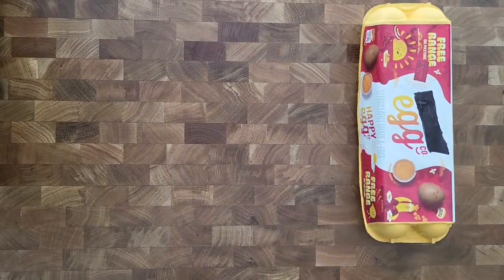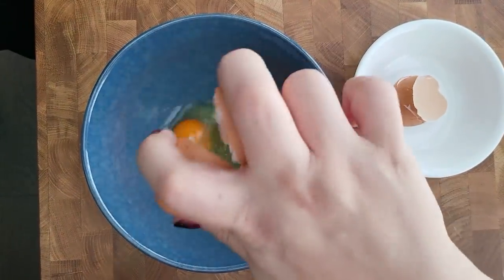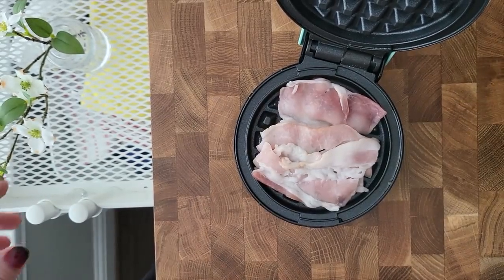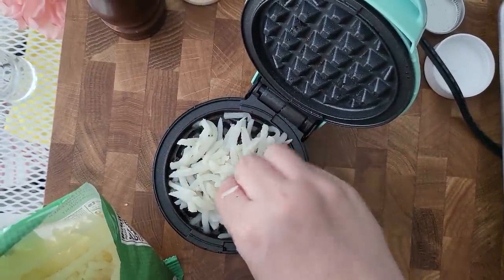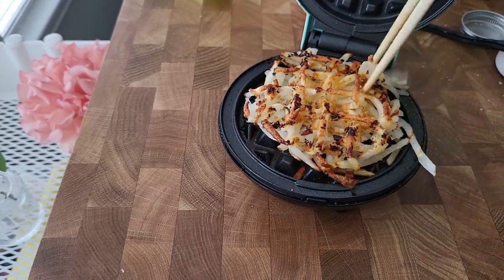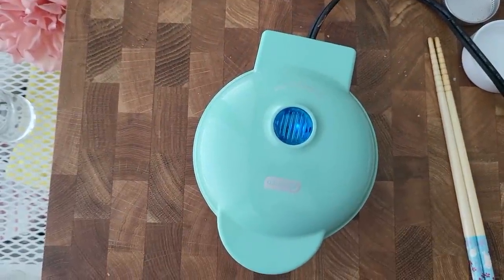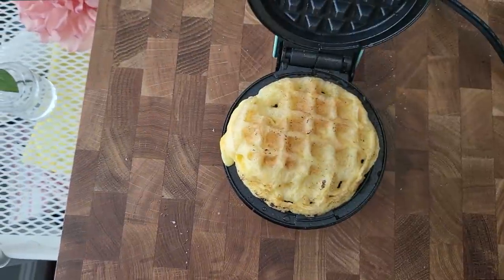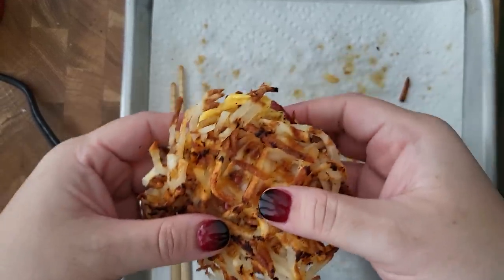I Cooked Breakfast Using A Waffle Maker | WAFFLE MAKER HACKS | Simply Mama Cooks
Today I am using my mini waffle maker to make breakfast. This is a great way to cook when you don't have a kitchen or stove. It's very convenient and a great way to cook for one person. This is gonna be good!

0:00 Intro
0:12 Prep Ingredients
1:29 Cook Bacon
3:00 Cook Hashbrowns
6:05 Cook Eggs
7:04 Make Hashbrown Sandwich

INGREDIENTS for 3 mini breakfast sandwiches
2 large eggs
3 slices of bacon
2 cups shredded hashbrowns
cooking oil

How To Cook Using A Waffle Maker
WAFFLE MAKER HACKS